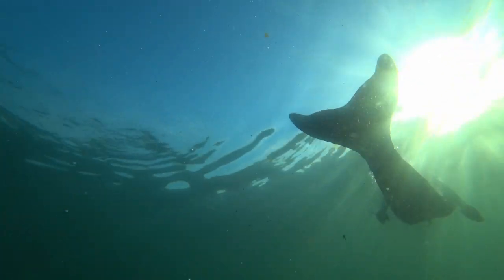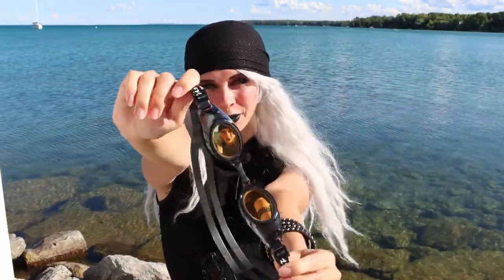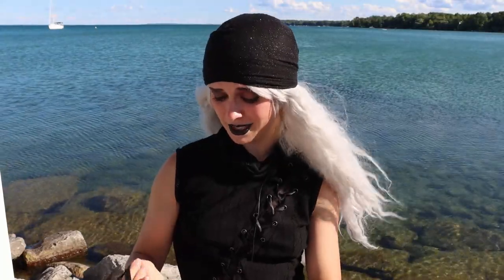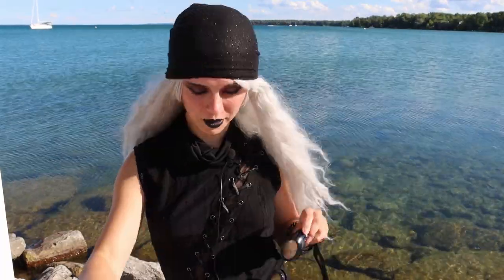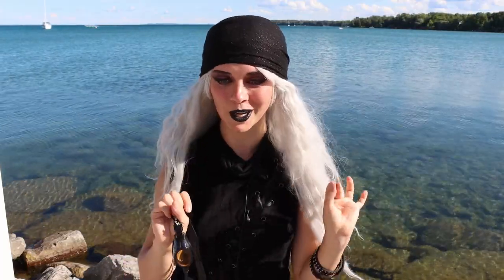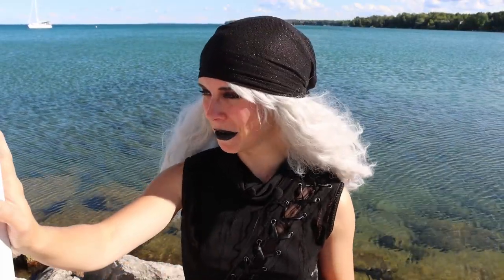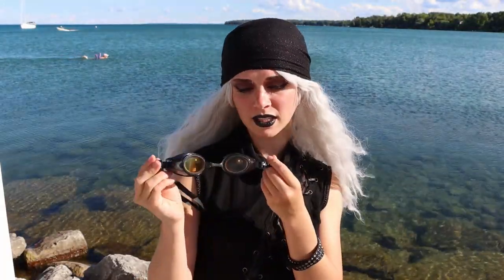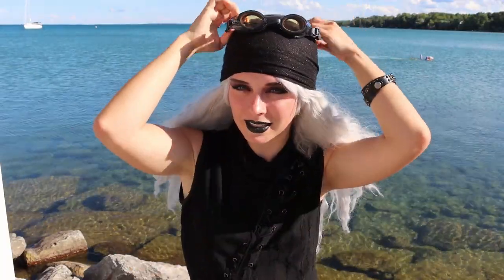DO PRESCRIPTION GOGGLES WORK? 💦 Goggles N More Review Video 💦 Testing out Prescription Swim Goggles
DO PRESCRIPTION GOGGLES WORK? Reviewing a pair of Prescription Swimming Goggles from Goggles N More 🌊 Swimming with bad vision... it isn't always easy! As a professional mermaid with a  -11.75 prescription (and astigmatism issues) in both eyes, I am no stranger to swimming with bad eyesight. And so, I am here to test out a pair of custom prescription swimming goggles from GogglesNMore to see if prescription goggles ACTUALLY work to correct your vision. Can I see with these goggles? Will YOU be able to see with vision correcting goggles? To my fellow visually impaired swimmers and mermaids, sit back, watch and listen. This video has your answers!

40-OFF (for purchases of +$250 USD)

Even if you are watching this because you are a loyal subscriber and DON'T actually need goggles with power- THANK YOU! If you do have vision issues like me, I hope you will have found this video to be helpful. And if you DON'T have issues with your vision but DO know of someone that does, please feel free to pass this video along to them.

Hugs & fishes! 💜

HIRE A MERMAID:
Mermaid Phantom has been a professional mermaid since 2016. She has a wealth of experience working in various different environments and conditions. She can make appearances on dry land, in the water, in tanks and more! Phantom is based in Traverse City, Michigan, but has traveled as far as Singapore to do work. She is willing and able to travel! Send her an email to get your event on the calendar before she's all booked up!

Have an awesome product or service that you'd like me to promote?

COLLABORATIONS:
Want to swim together? Let's get in touch and set up a time and a place to meet! If you're not a mermaid but have a collaboration idea for Instagram or YouTube, reach out to me via email with your social media stats and some info about your unique idea on how we can collab.

VIDEO LICENSING:
Want to use some of my video footage for your own project?
NOTE: You may NOT use my video footage without written permission from The Magic Crafter LLC. If you do use video footage without permission, legal action against you may be taken.

OTHER SERVICES:
Want help promoting your mermaid business, forming a mersona or anything else mer related? I can't help with everything, but I can help where I have extensive knowledge and experience. Never hurts to ask!

VIDEOS ARE POSTED EVERY FRIDAY AT 3PM EST